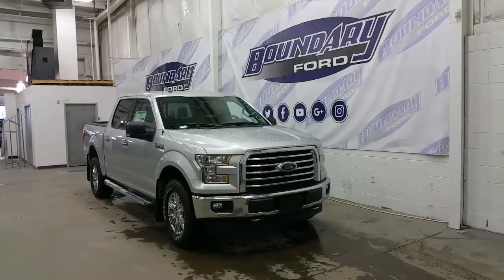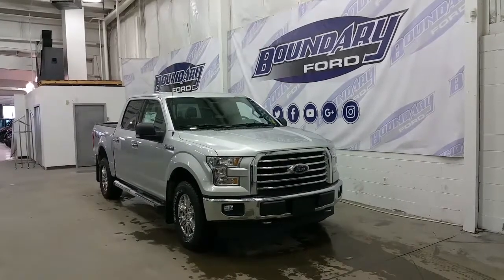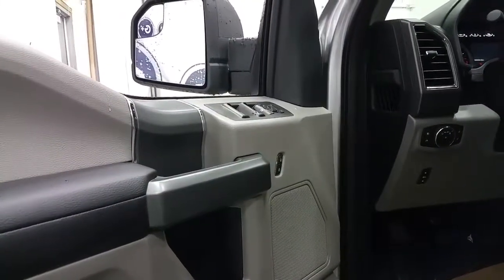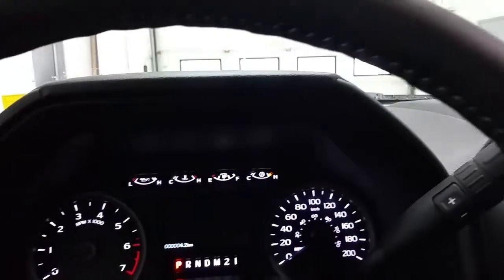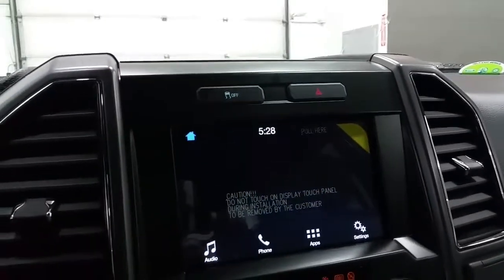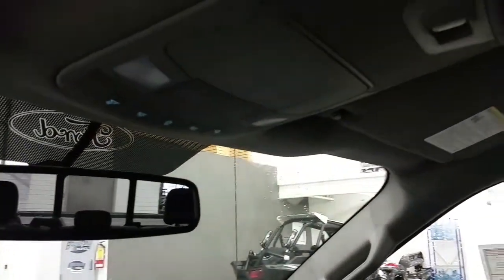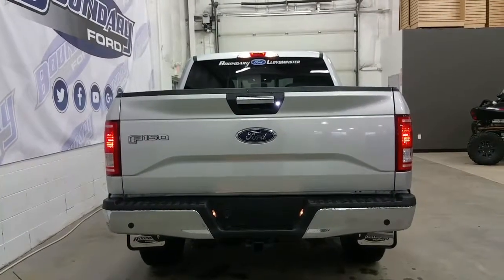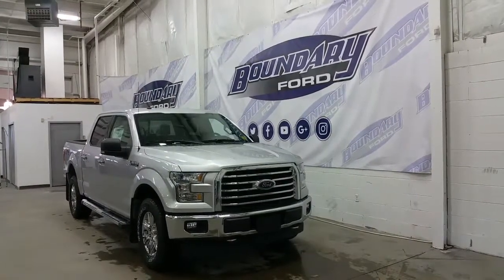2017 Ford F150 XLT XTR W/ 5.0L V8 Engine, 40/20/40 Front Bench Review | Boundary Ford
Redesign of the 2017 Ford F-150 has paid off, every year adding more and more to make driving comfortable and fun. It has created the modern 2017 Ford F-150 XLT XTR. Equipped with a 5.5 foot box and 4X4 powered by a 5.0L V8 engine with auto start/stop technology creating the best fuel economy offered today. Loaded with refined styling starting at the front with Chrome grill and running boards, with Chrome to match front and rear bumper and standard features including power driver’s seat, heated front seats, air conditioning, Bluetooth phone connection, AM/FM radio, six complimentary months of Sirius Radio, outside temperature and compass, box link cargo management, rear view camera, as well as SYNC. While riding on a 6 spoke 18" alloy wheels wrapped in all season tires. We know here at Boundary Ford that your next vehicle purchase should be fun and exciting so we invite you down to come drive the latest and greatest from Ford and find yours, because there's always more, at Boundary Ford.